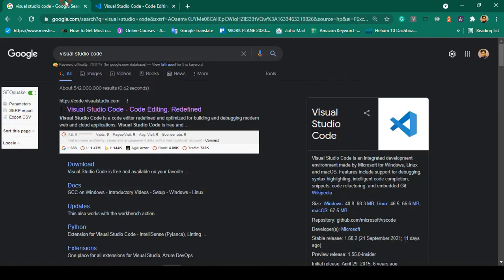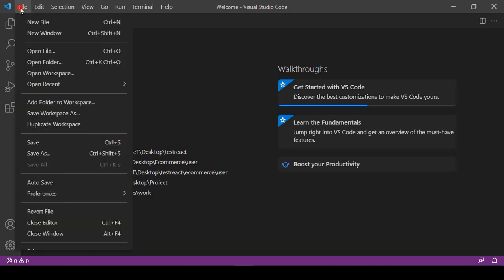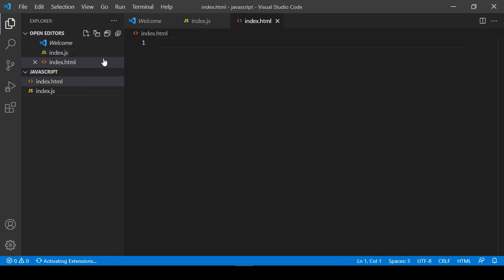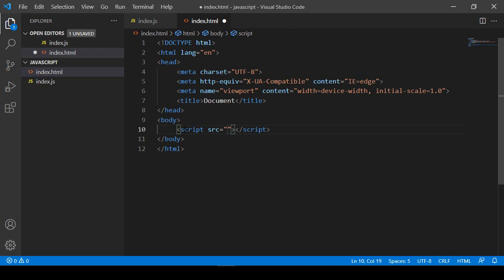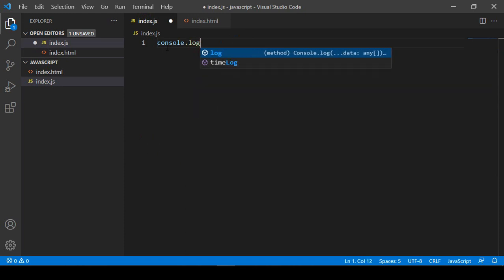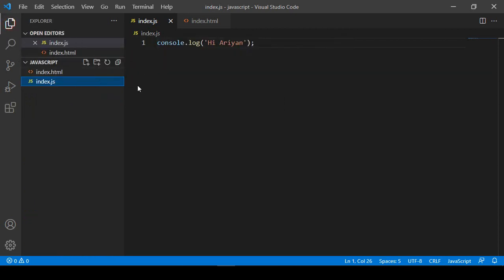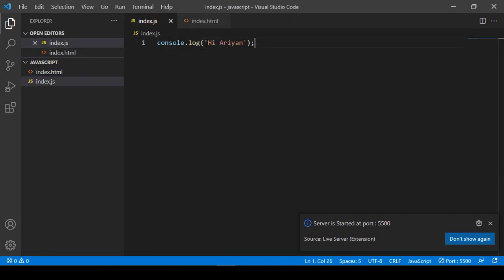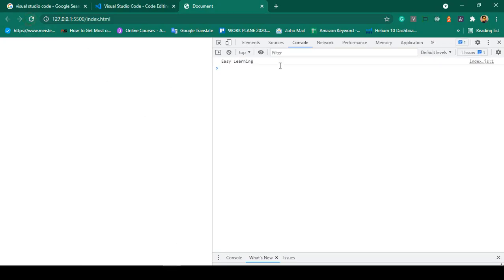JavaScript for Beginners A -Z #1 | Development Environment Setup